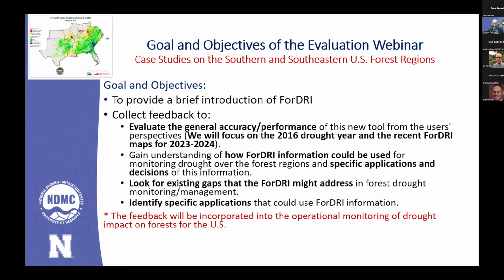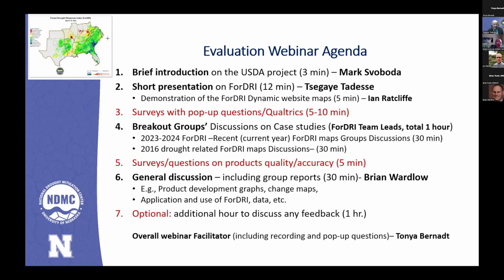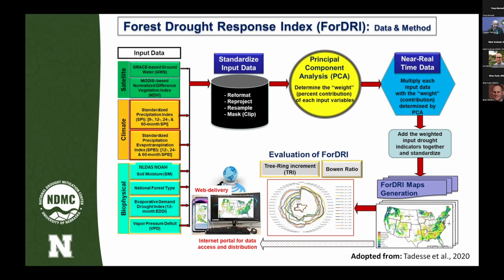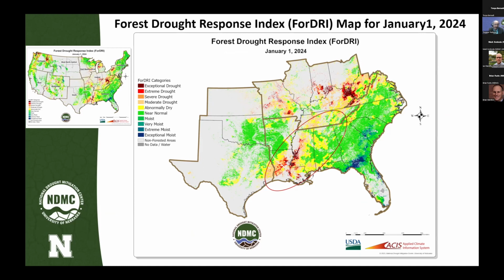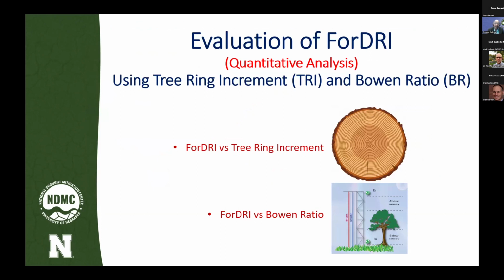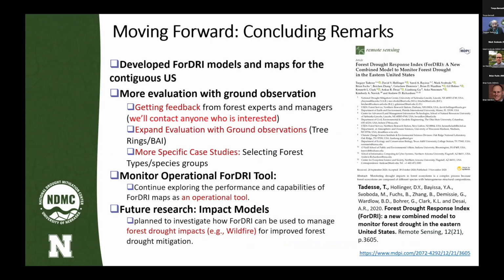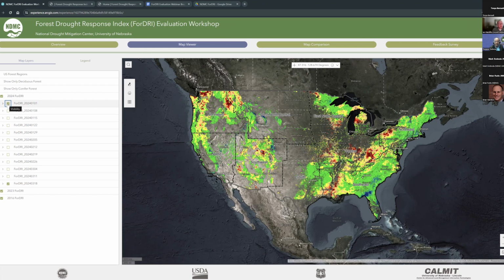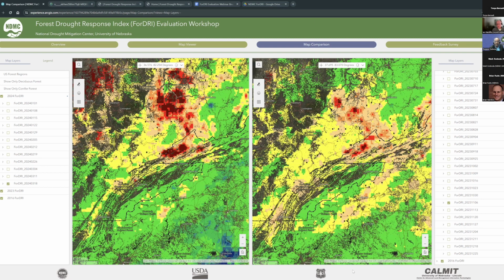ForDRI Evaluation Webinar March 2024